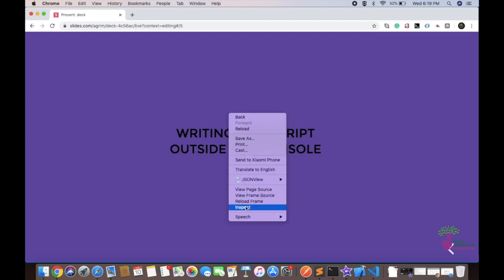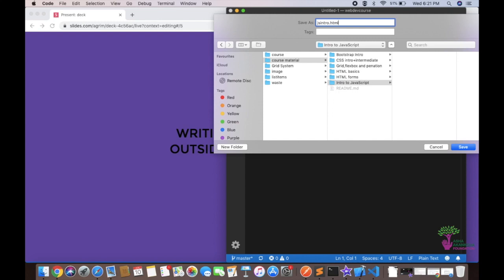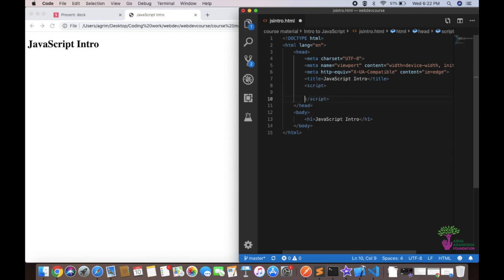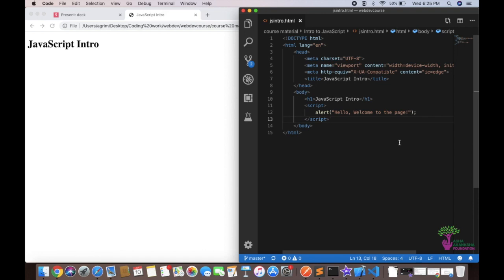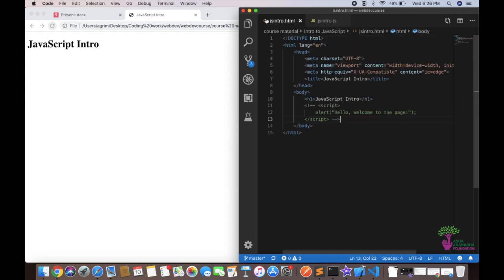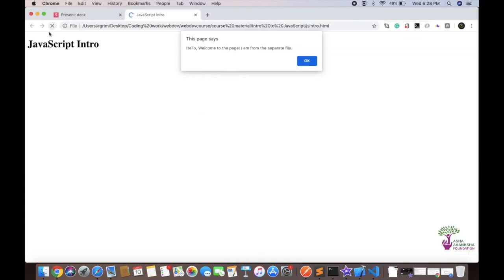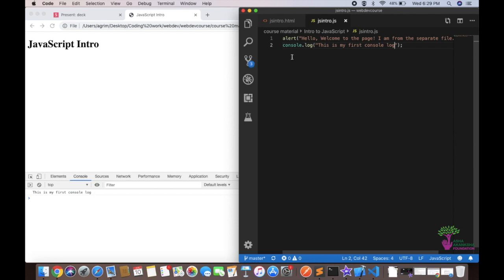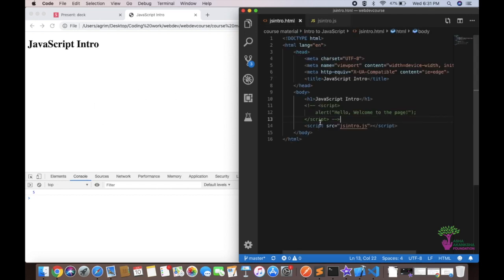Writing Separate Javascript Files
This video discusses the ways of writing JavaScript outside the Chrome console in a compiler.